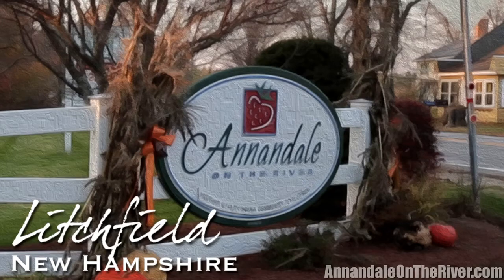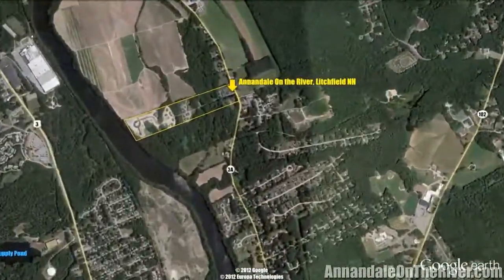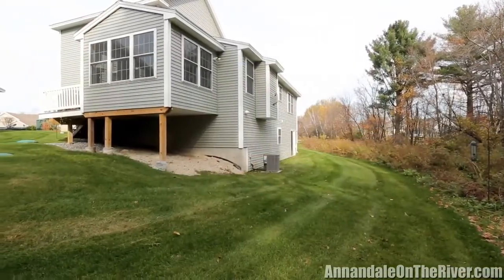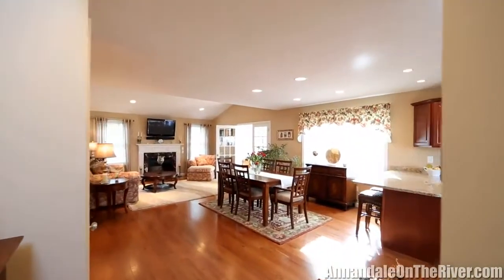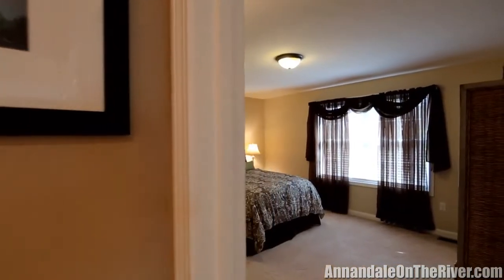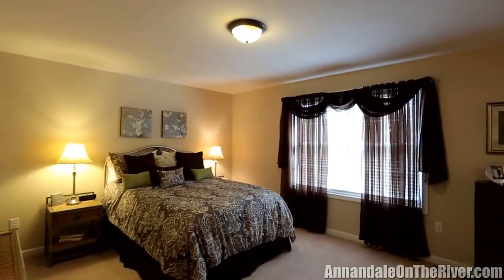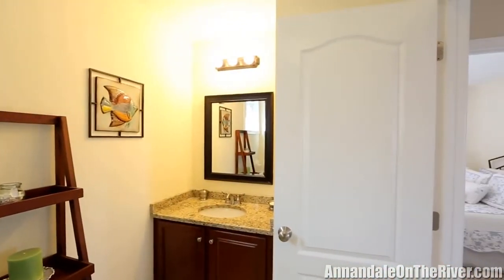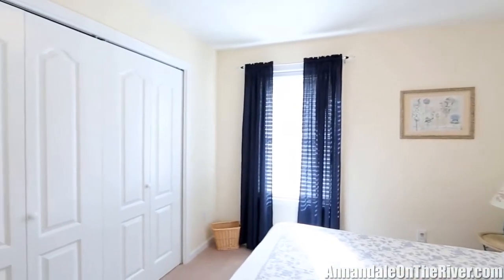The Chandler Model at Annandale on the River, Hudson, NH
Annandale on the River in Hudson New Hampshire is one of New Hampshire's premier 55+ communities.